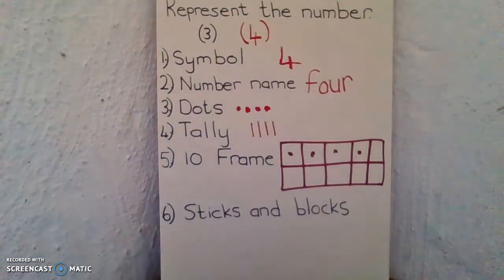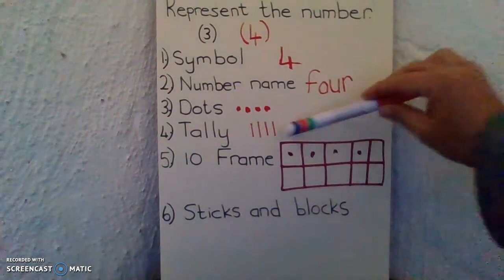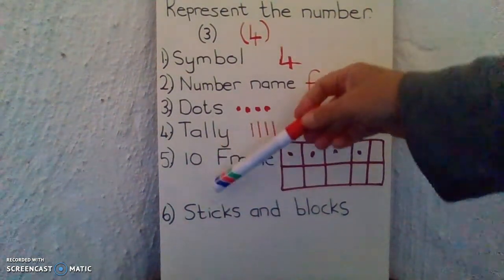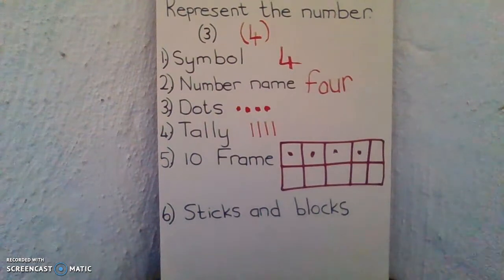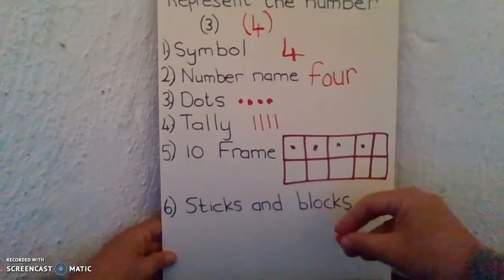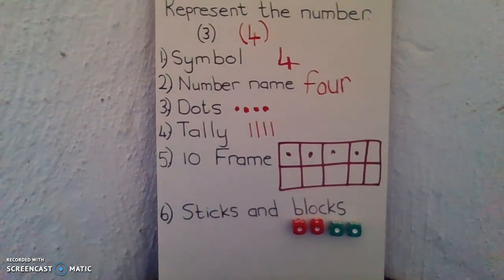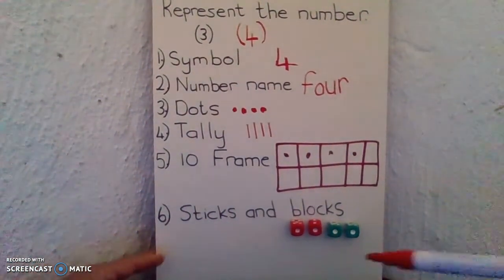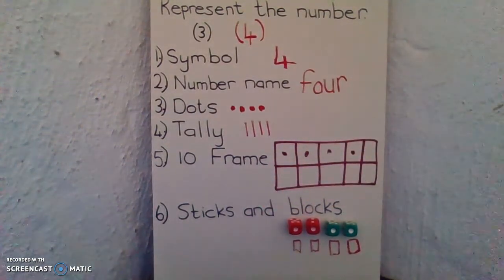Represent the number part 5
In the last part of the series "Represent the number" I will be showing my grade 1 class how to use sticks and blocks (rods and units for base ten place value).